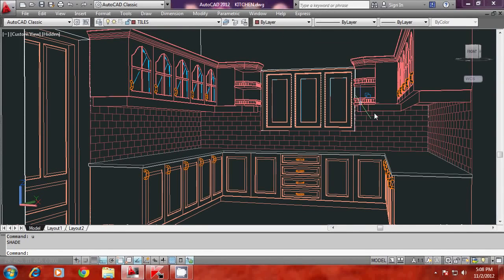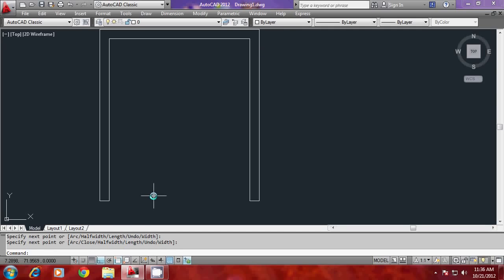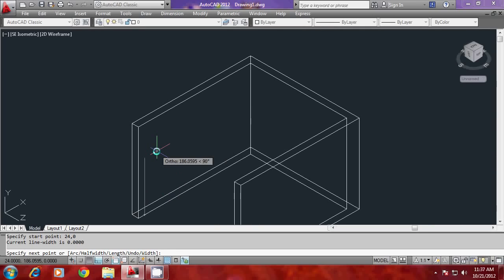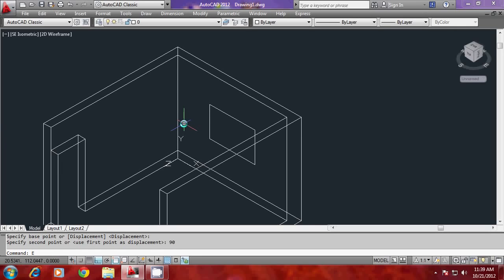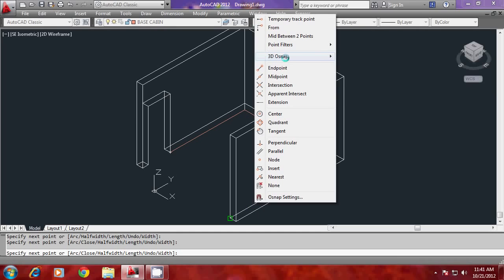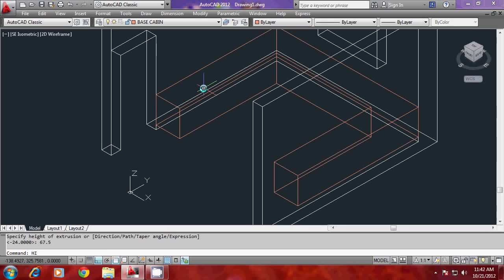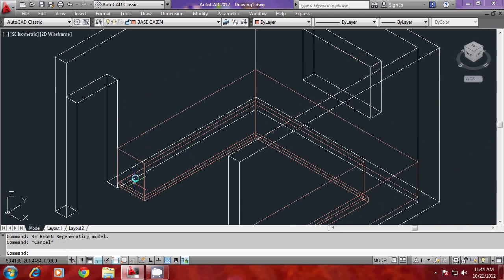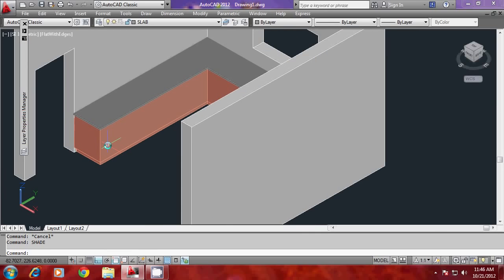how to create a Kitchen using AutoCAD PART1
To understand the process step by step.